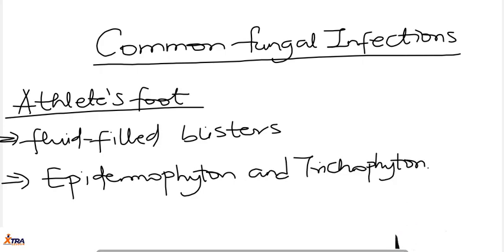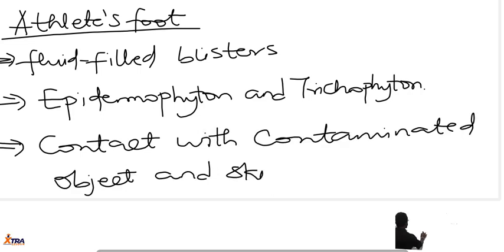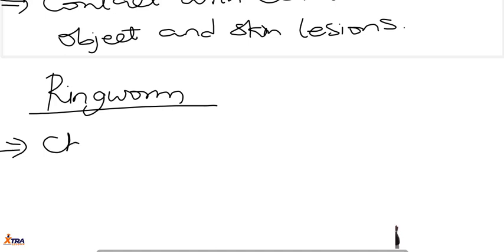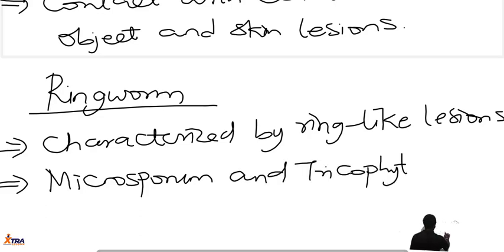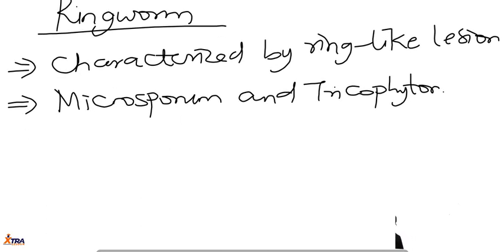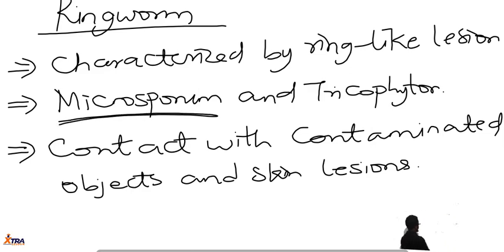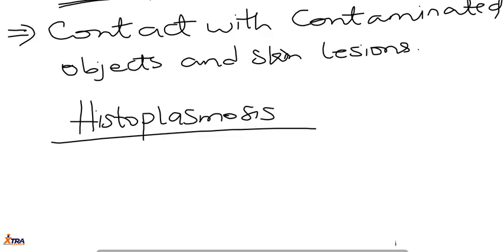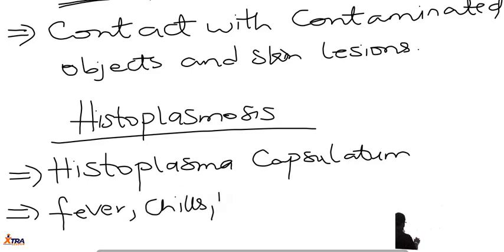Lecture 23 Fungal Infections 2